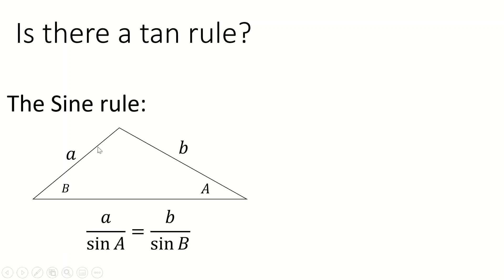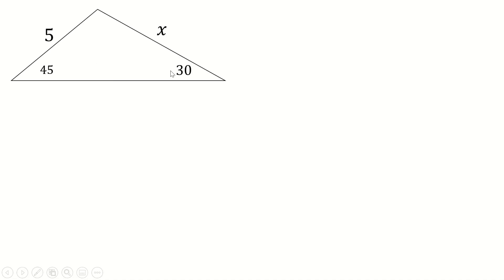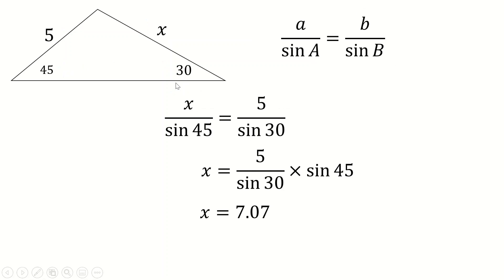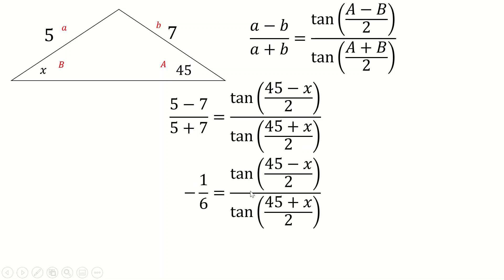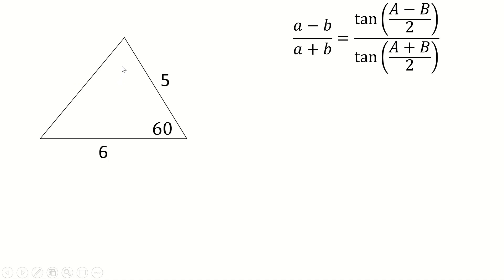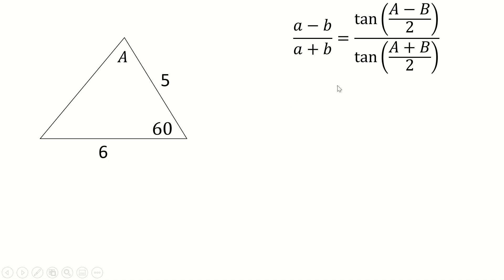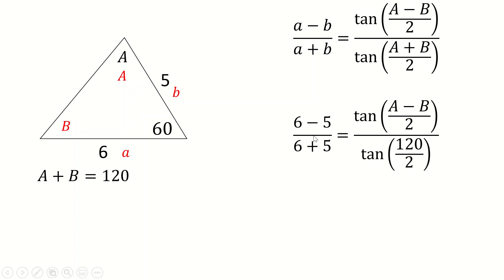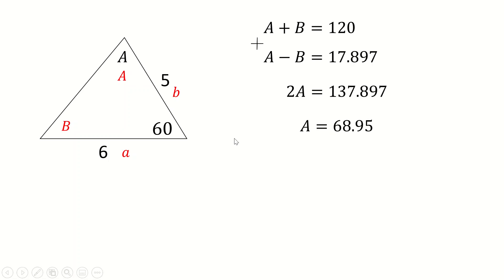Is there a tan rule?